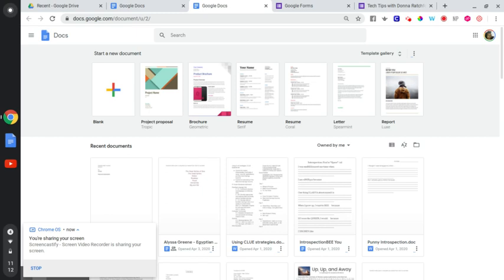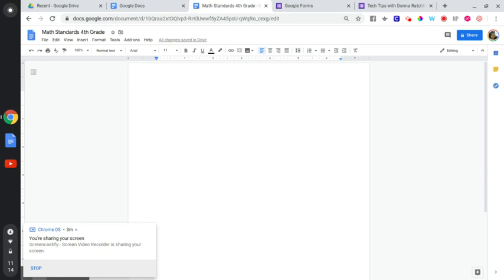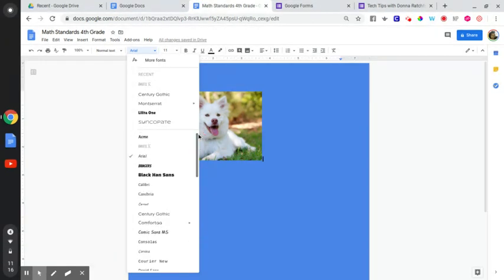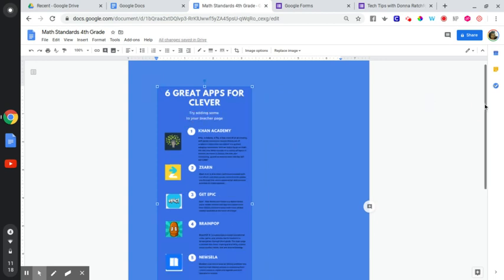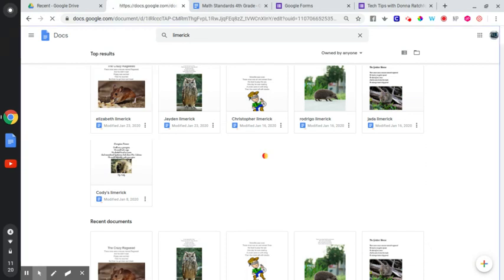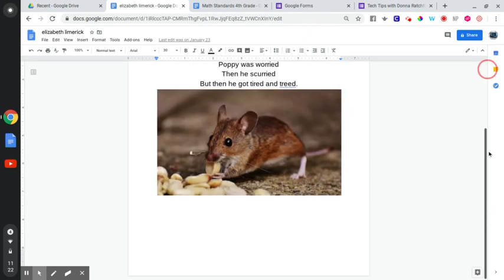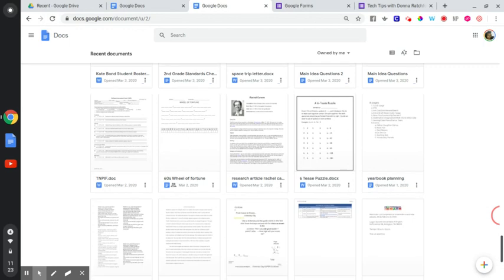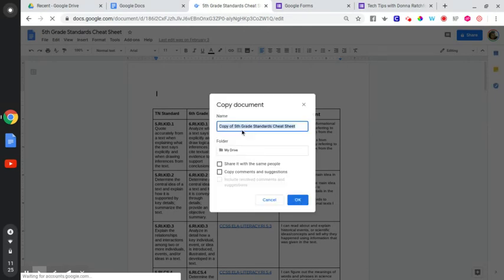Google Docs Tutorial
Introduction to Google Docs